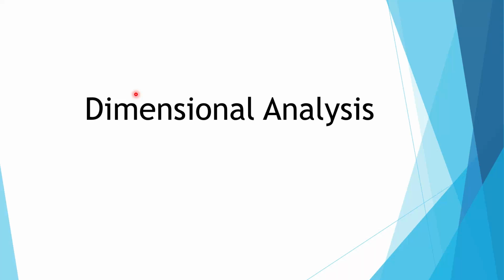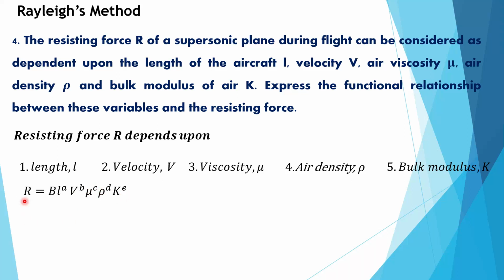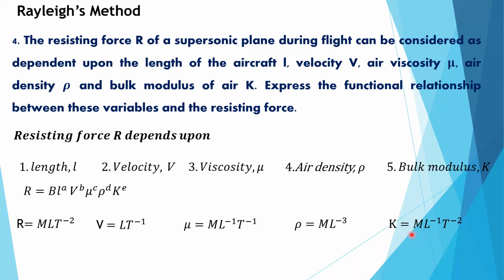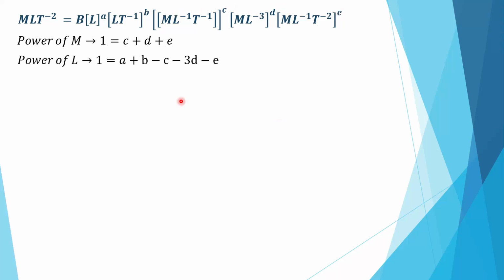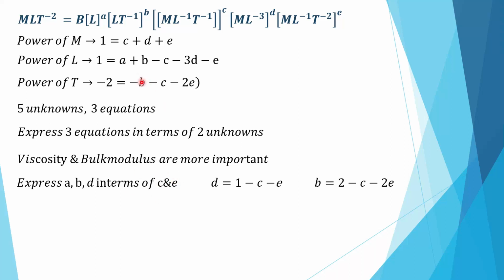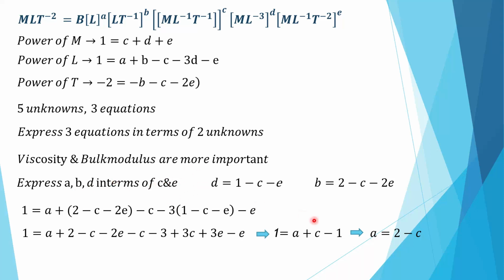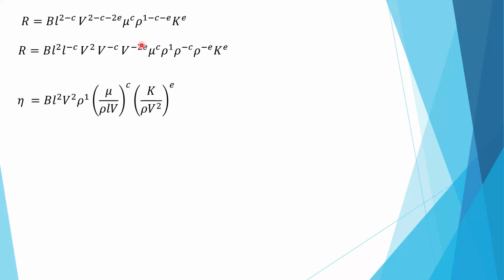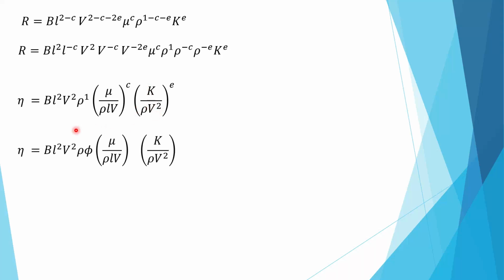Rayleigh's method Problem 3/Dimensional analysis/Fluid mechanics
Dimensional analysis problem is solved using Rayleigh's method